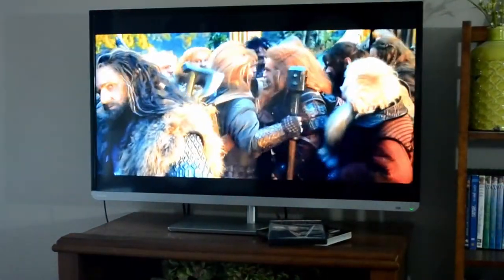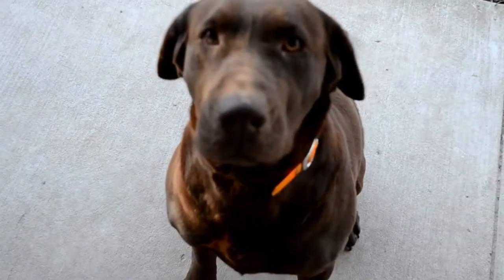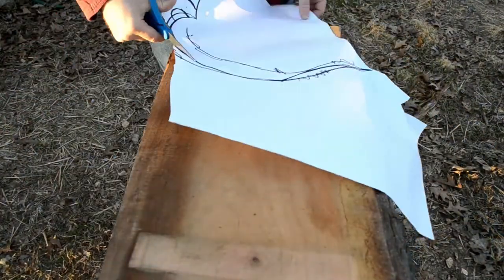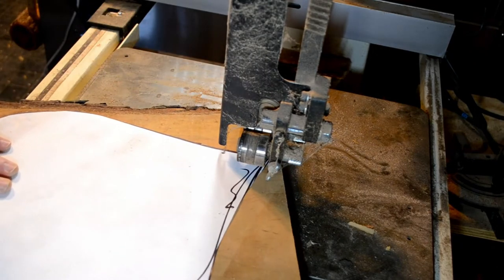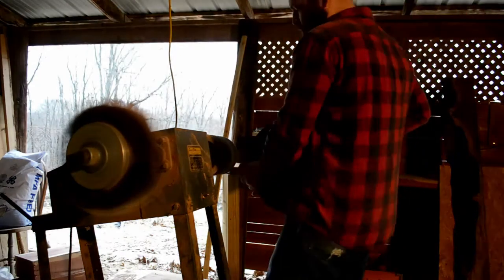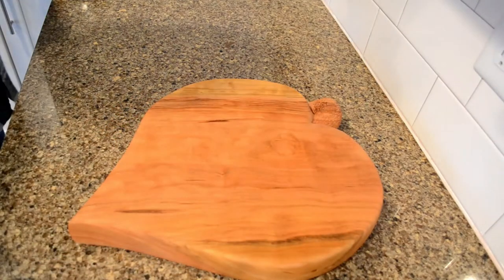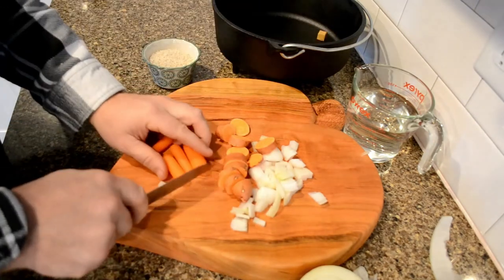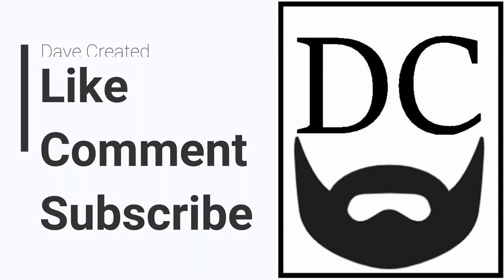DIY Cutting Board Elf Style, LOTR Inspired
Come along with me in my journey to create "elf soup" (not soup made from elves :o). It starts with me watching my favorite movie and desiring to make elf soup. What starts off as a simple task turns into a long project to make proper cutting board shaped like a leaf in order to chop up the ingredients for my elf soup. At the conclusion of this video I come across another problem . . . If you are wanting to make something similar I have included links to some of the tools I use below:

Makita Angle Grinder
3m Post it Paper
Dremel 200
Orbital Palm Sander